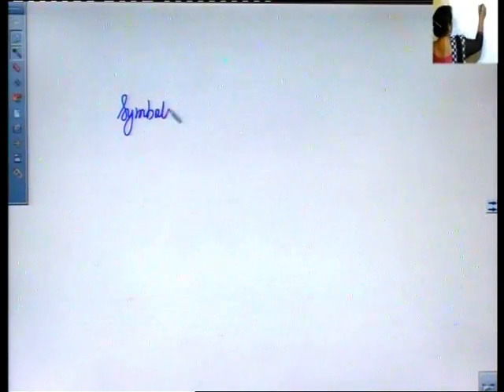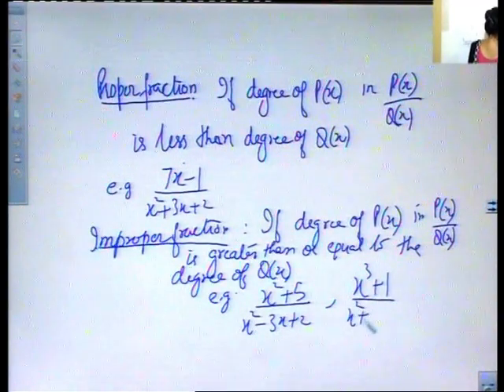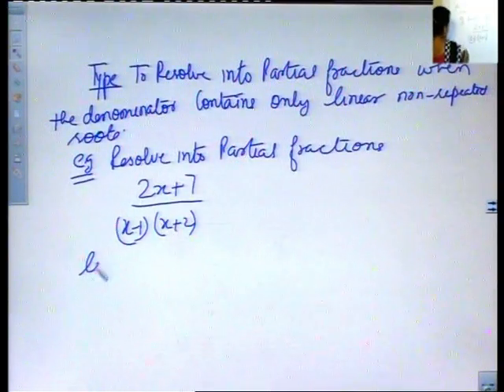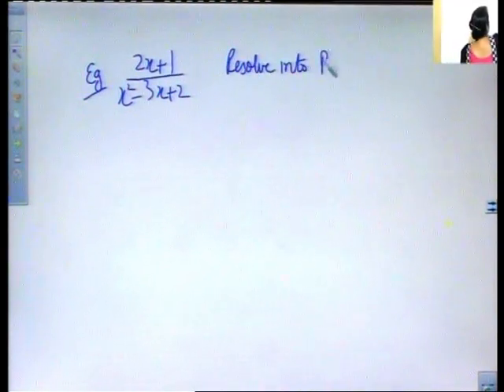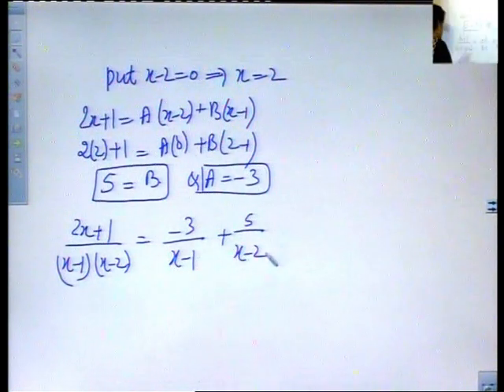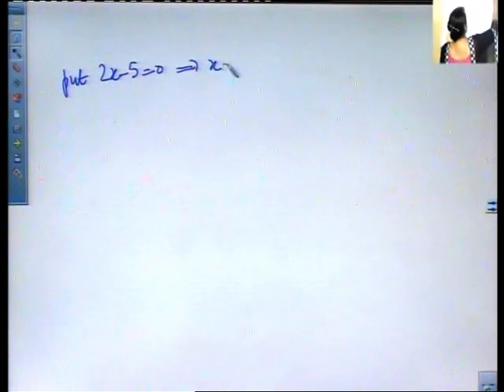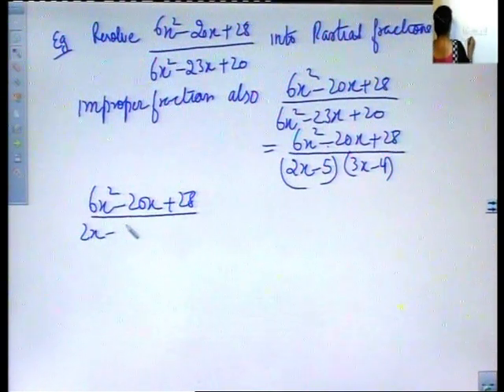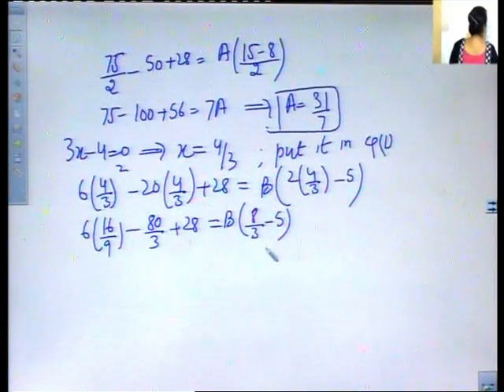Diploma First Year_Applied Mathematics-I_Partial Fractions Non-Repeated Linear Factors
Learn Partial Fractions - Non-Repeated Linear Factors step-by-step with board-exam oriented examples.

This lecture is fully aligned with the PSBTE&IT syllabus for Applied Mathematics-I, Algebra Unit - Partial Fractions, prescribed for Government Polytechnic Colleges in Punjab (Common for All Branches - First Year).

What is covered:
- Polynomial, proper fraction vs improper fraction with examples
- Partial fractions when denominator has non-repeated linear factors like (x-1)(x+2)
- Solved examples: (2x+7)/((x-1)(x+2)), (2x+1)/(x²-3x+2), (3x²+8)/((2x-5)(x+2)(x-1))
- Improper fraction case: (6x²-20x+28)/(6x²-23x+20) by division method

Key Learning Outcomes:
1. Identify proper and improper fractions from degree of numerator and denominator
2. Resolve expressions with non-repeated linear factors into partial fractions
3. Find constants A, B, C by substitution method
4. Solve PSBTE&IT board exam questions on partial fractions

Intended for: Diploma students and faculty of Government Colleges in Punjab under PSBTE&IT.